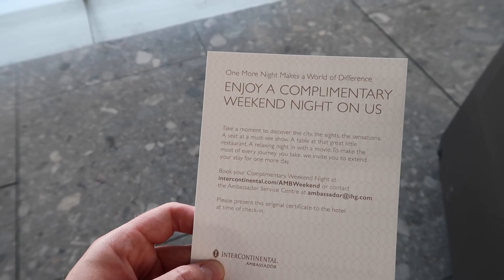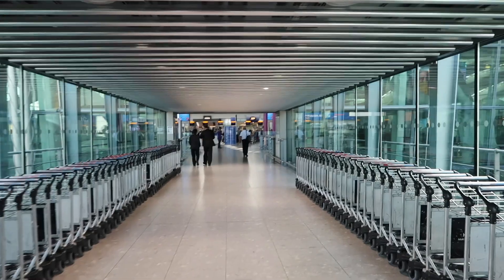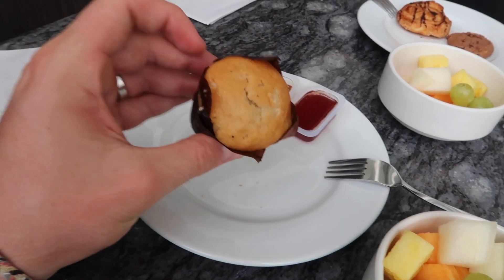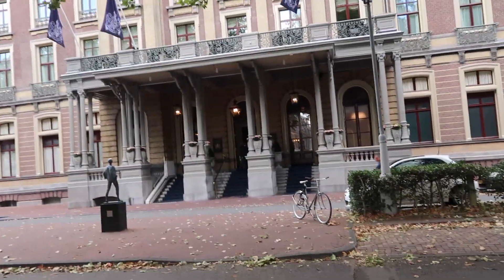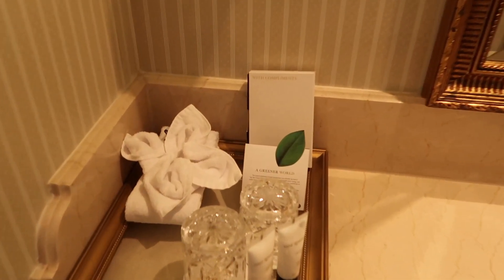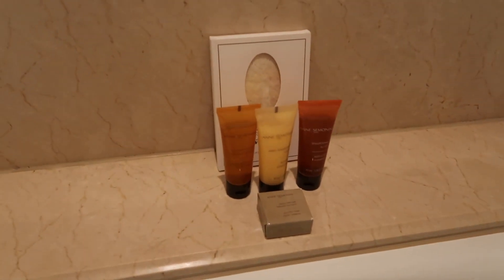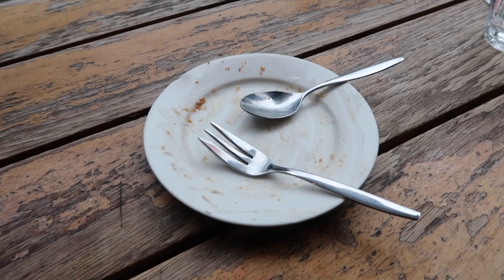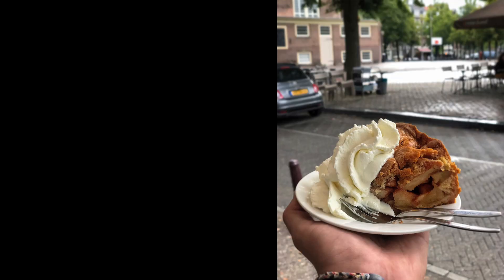THE BEST DUTCH APPLE PIE in Amsterdam at WINKEL43 | Amsterdam Food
I went to Amsterdam with my wife for a long weekend. I sign up for the Intercontinental Ambassador membership during the offer last year, and I’ve got the ‘Free Night’ voucher which comes with the membership. Because there is a very good Amstel Intercontinental in Amsterdam, this seemed like an excellent opportunity to use the voucher.

I also used Avios to buy the plane tickets with British Airways, so almost the whole trip was about the membership benefits.👌😀

We didn’t fly business class, so we had no access to the BA Galleries lounge. However, I absolutely didn’t mind because the Heathrow Terminal 5 has the fantastic Plaza Premium Lounge which you can access with American Express Platinum card. You can check the Amex Platinum card

This is my go-to lounge in Terminal 5. It’s clean, quiet and amazingly light. And the view is stunning.

Amstel Intercontinental is an impressive hotel. Quite pricey, even for Amsterdam, but, as usual with expensive things, you will have an excellent experience. It was definitely a good use for the Free Night voucher, and it made the stay in Amsterdam even more enjoyable.

At the beginning the day was beautiful and sunny, so we decided to walk through the city center to the Cafe Winkel 32. I found on the internet that their Apple Pie is a must in Amsterdam. The internet was right once again. The Apple Pie was extremely good.

While we were waiting, it got dark, windy and rainy. And it was the best thing that could happen to us. The warm apple pie with a wet background made us feel very warm and cozy. Like visiting grandma when she just finished baking the cake. What a great experience and the fantastic start of the Amsterdam visit.

Apple Pie in Winkel 43 - 6.5€ - Six euro is a lot, but you will get a huge portion of Apple Pie with the greedy portion of cream. Absolutely no regrets. It’s good for sharing but don’t be afraid to go for one pie per person. You can’t stop eating it until the plate is clean.